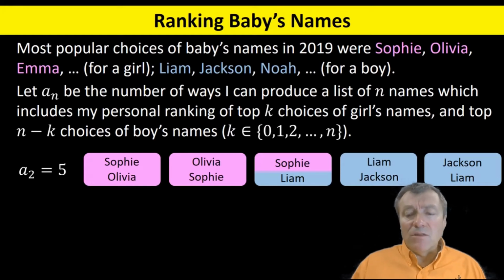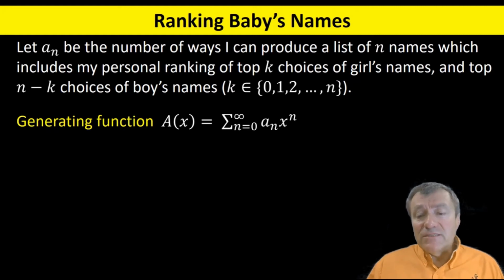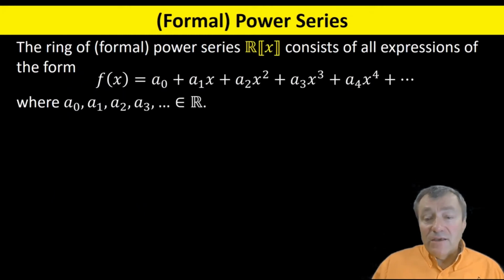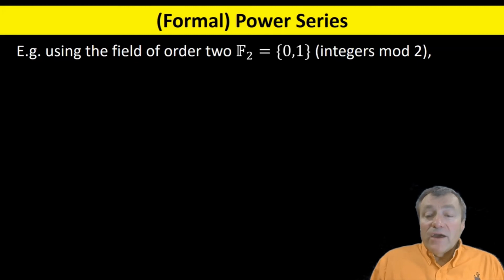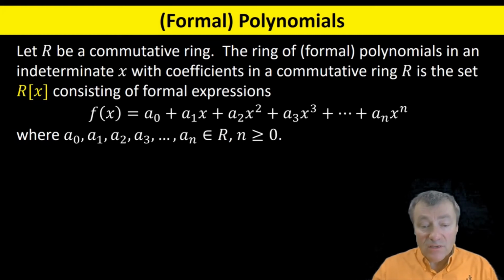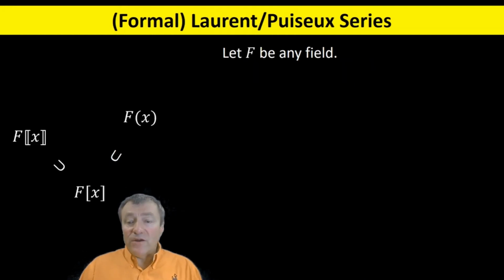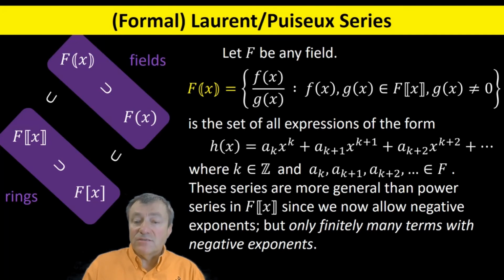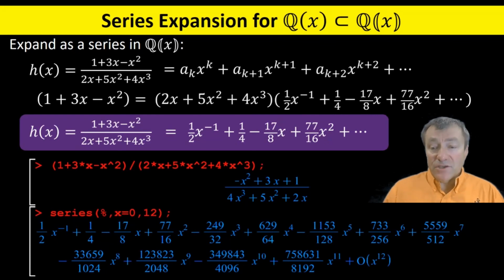Polynomials and Series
We introduce polynomials, rational functions, power series and Laurent series from a formal (i.e. symbolic) perspective.